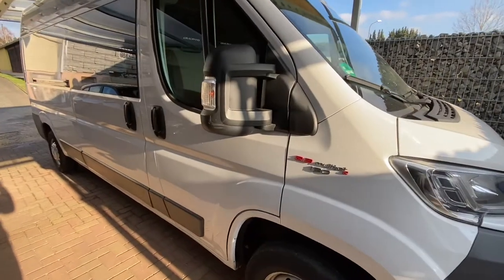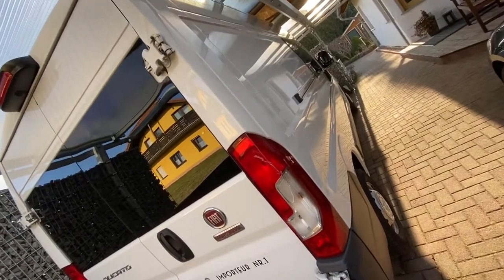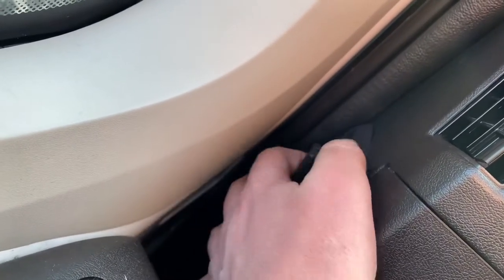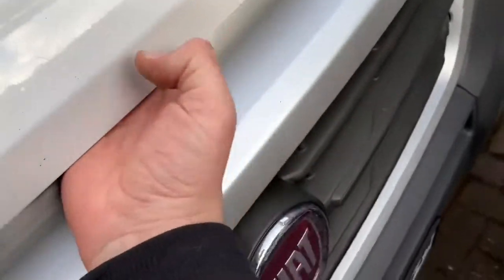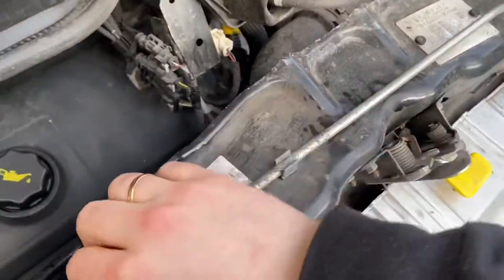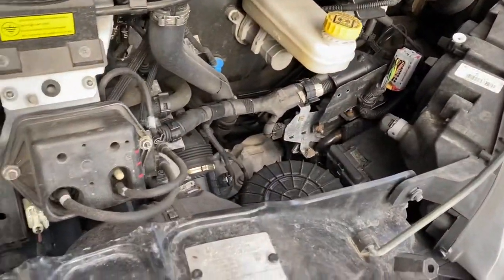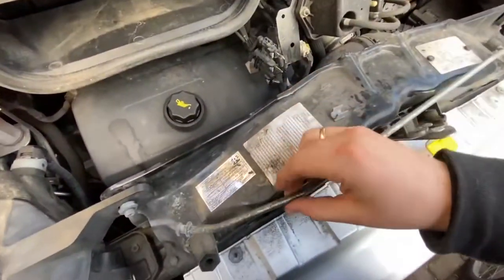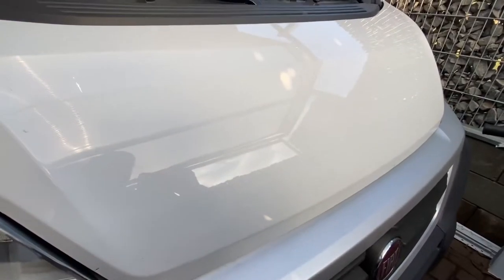How to open and close your car hood Fiat Ducato DIY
The Fiat Ducato is a light commercial vehicle developed by the Sevel joint venture between Fiat and PSA Peugeot Citroën, produced since 1981. It was also sold as the Citroën C25, Peugeot J5, Alfa Romeo AR6 and Talbot Express for the first generation, while the second and third generations are marketed as the Fiat Ducato, Citroën Jumper, and Peugeot Boxer. It entered the Canada and United States markets as the Ram ProMaster for the 2014 model year.

In Europe, it is produced at the Sevel Sud factory, in Atessa, Italy. It has also been produced at the Iveco factory in Sete Lagoas, Brazil, at the Karsan factory in Akçalar, Turkey, at the Fiat Chrysler Automobiles Saltillo Truck Assembly Plant in Saltillo, Mexico, and at the Fiat-Sollers factory in Elabuga, Russia. Since 1981, more than 2.6 million Fiat Ducatos have been produced. The Ducato is the most common motorhome base used in Europe; with around two thirds of motorhomes using the Ducato base.

In July 2019 the electric version of the Ducato developed by FCA Italy was presented and will be on sale from 2020.
Source Wikipedia